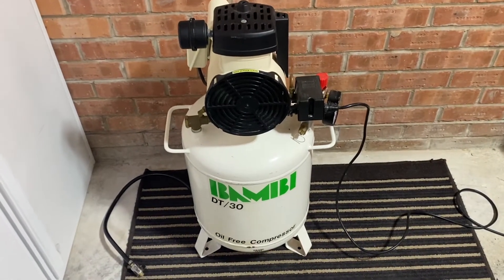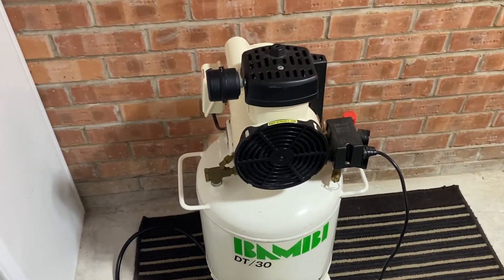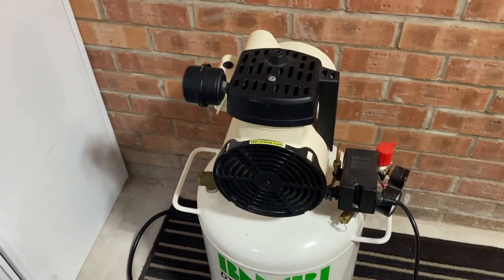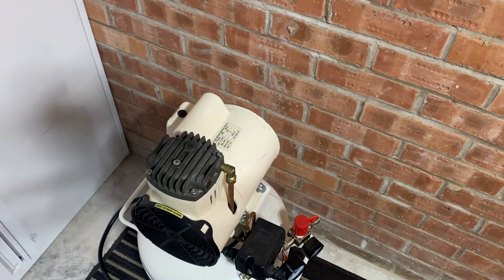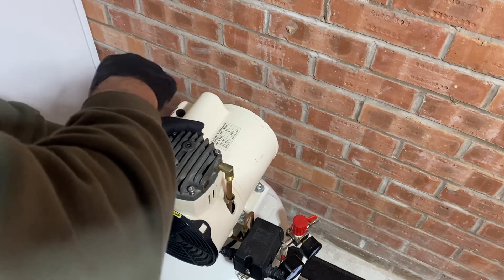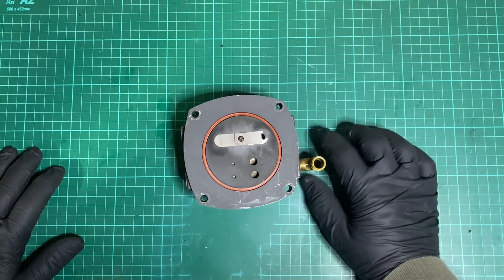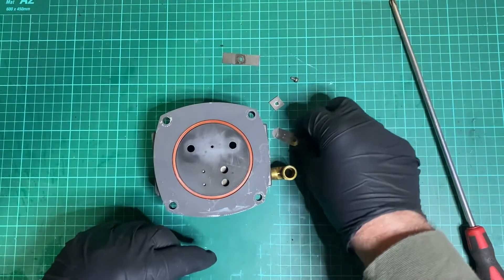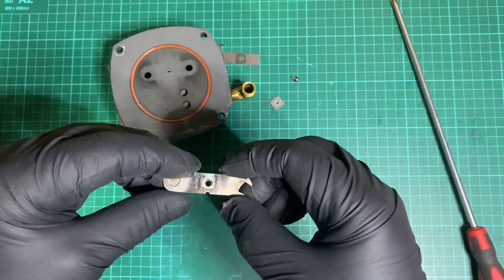Oil Free Compressor Reed Valve Replacement (Bambi DT/30)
Thought this would make interesting content for anyone who has a oil free compressor and it isn't charging as it should be. There are some sound issues in this but I am unable to re-shoot the video as the compressor has now been sold..